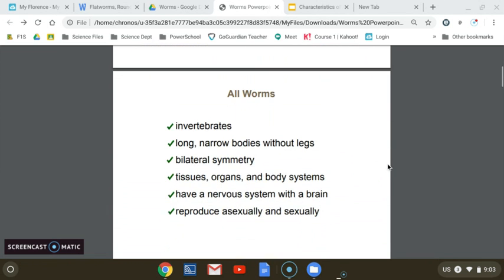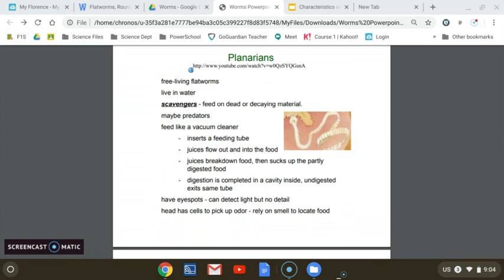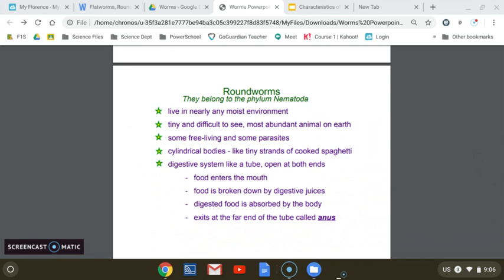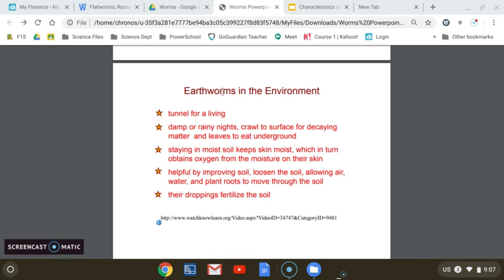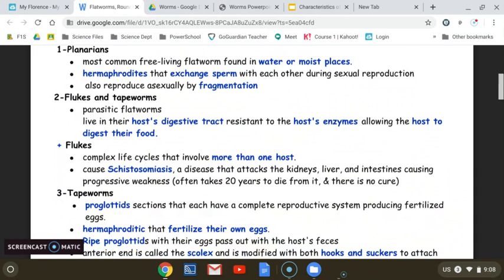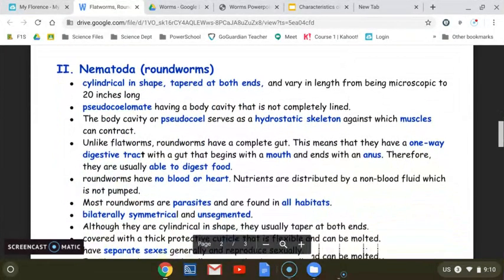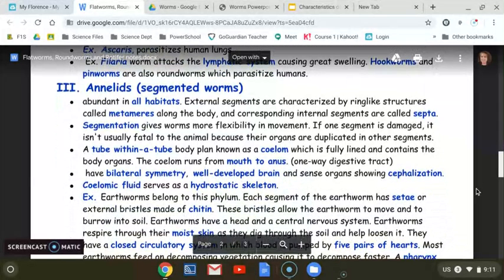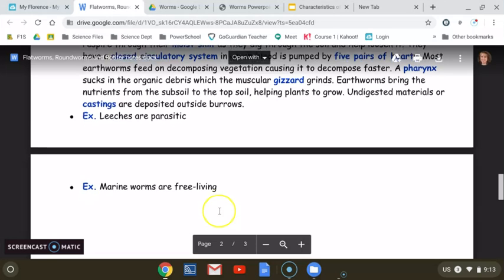Worms Bio 2